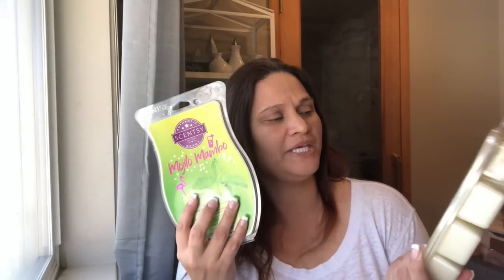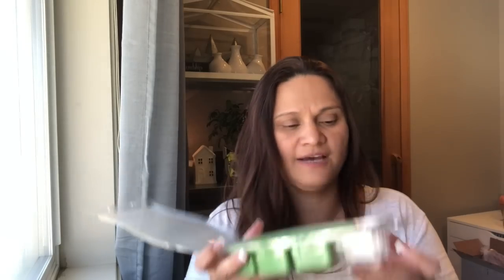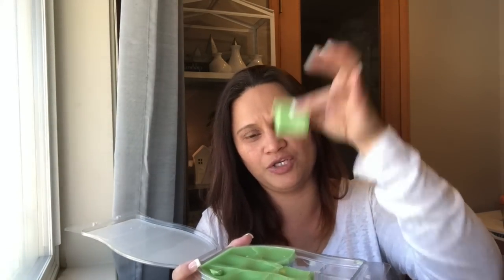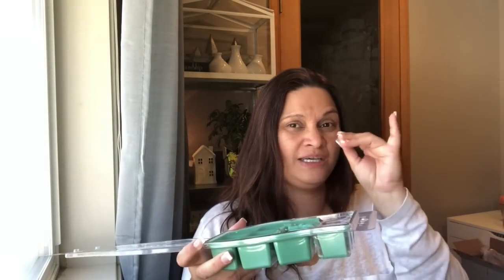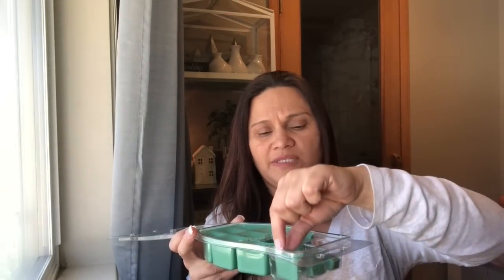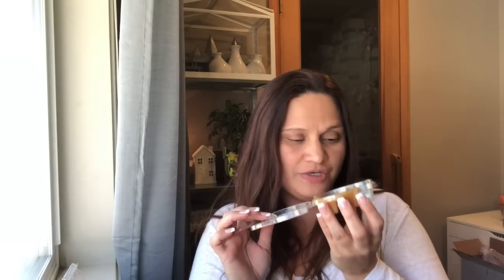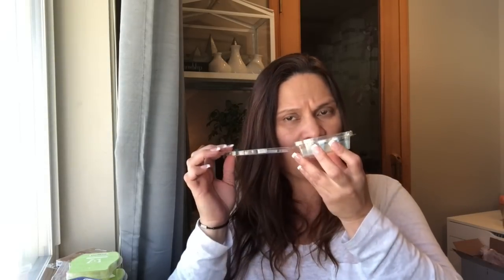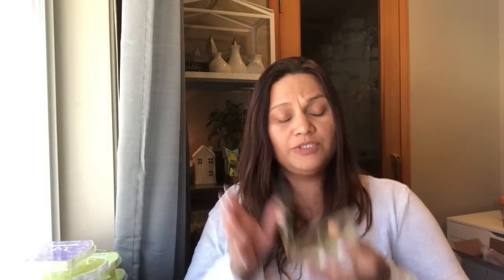What I Have Been Warming